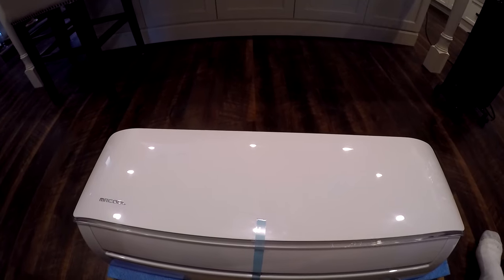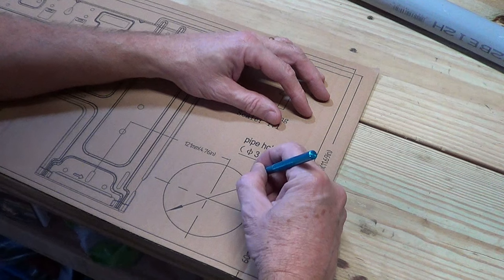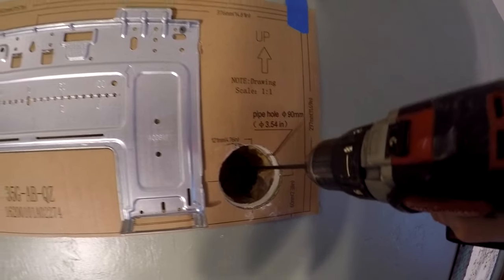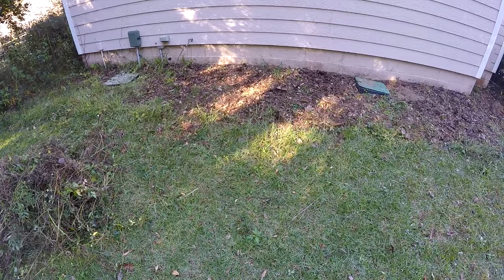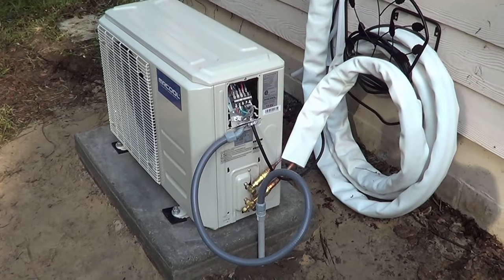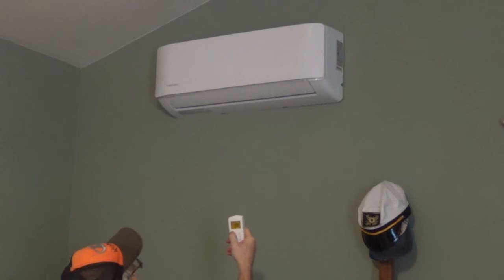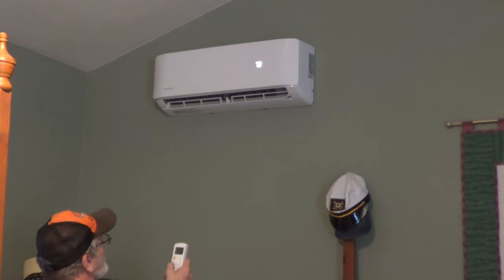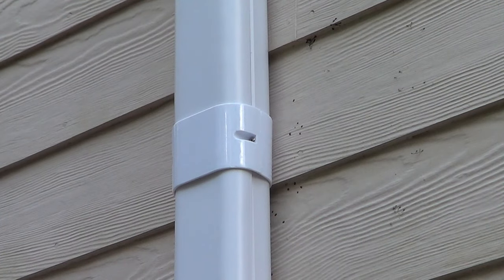MrCool DIY Mini Split Install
Installing my DIY Mr. Cool Mini Split heat pump.  This unit will run off solar power and provide both heating and cooling year round.  By running it off solar I can reduce my heating and cooling bills all year.  It also makes an excellent backup system in the event that the grid goes down.
Stuff I used:
Mr. Cool 12k
Mr. Cool Mini Split heat pump
Line Set Cover
AC Disconnect